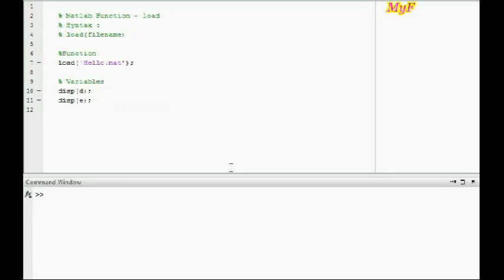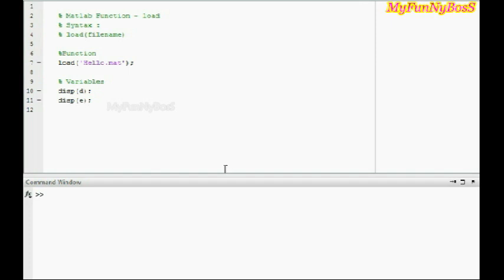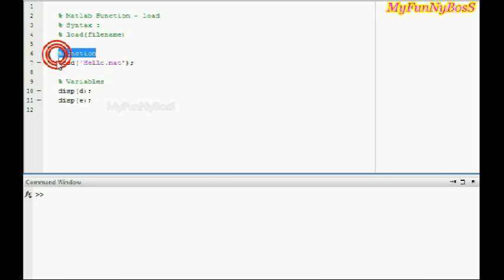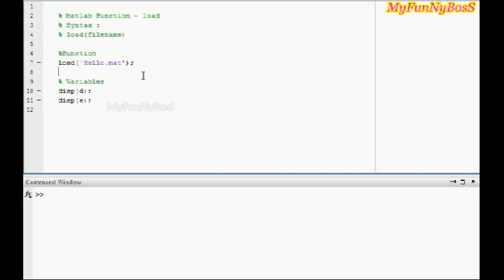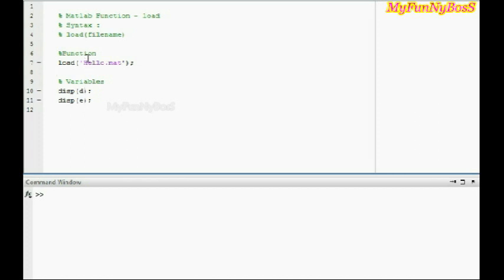Matlab Function - Loading and Saving variables-part2 load( )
This is a matlab tutorial on load function. Load function is used load the variables in workspace of matlab from a mat file, which was previously saved using save function.